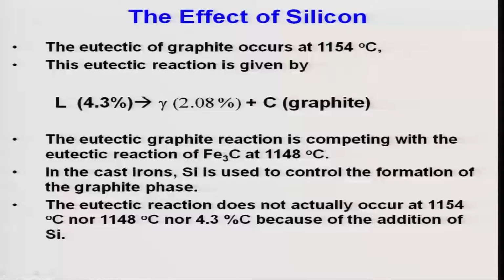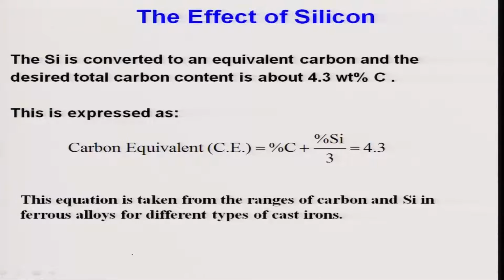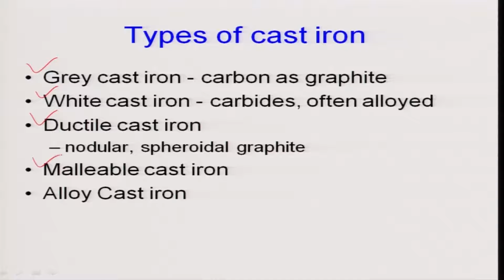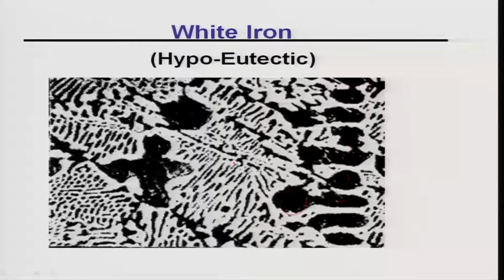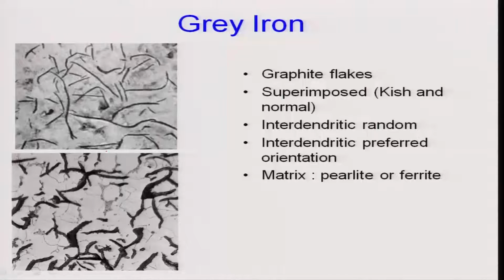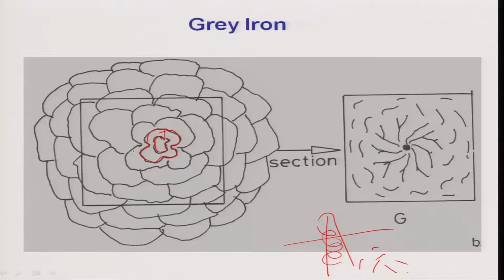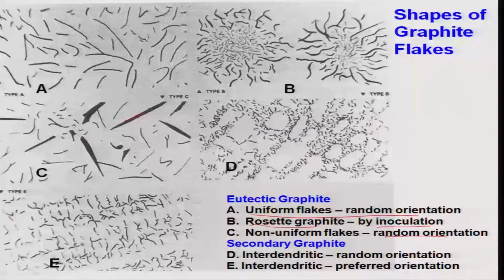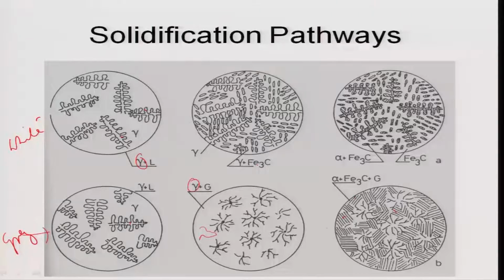Lecture 37 : Cast Iron - II